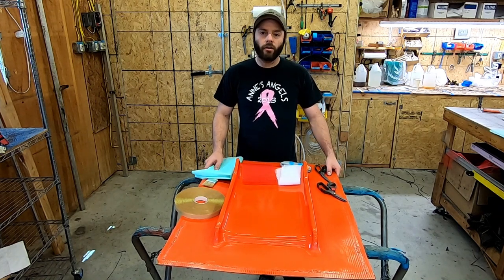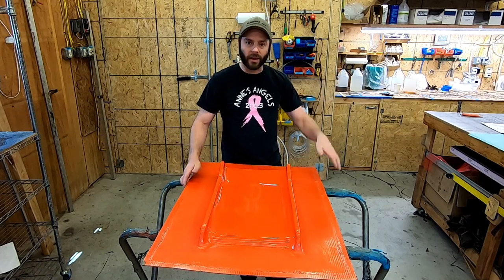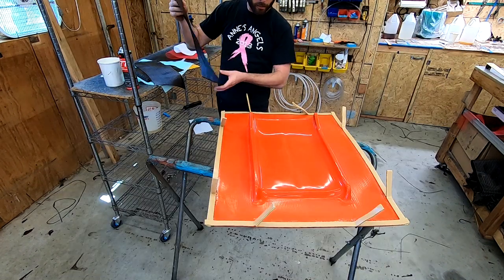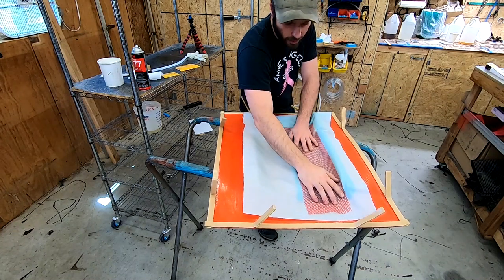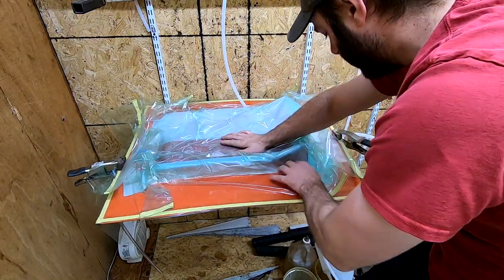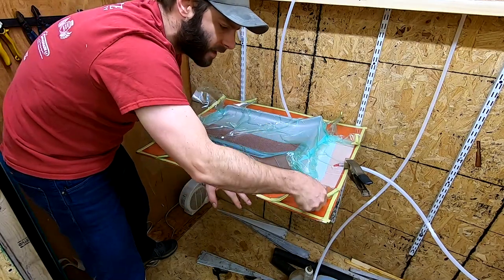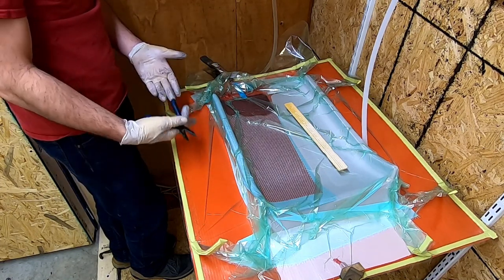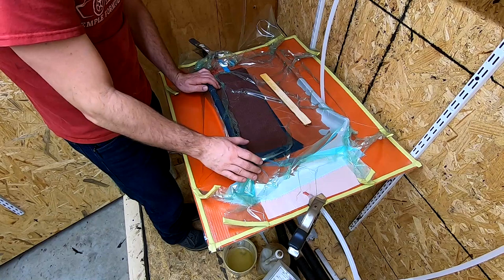Carbon Fiber Infusion- How To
Vacuum Pump I use
Entry level vacuum pump
Hose clamp plyers
Non-stick scissors
Roller Cutter
Cutting mat
Foam Brush
Chip Brush
Mixing cup
Mold Release Wax
Mold Release PVA

Other sources for materials I have used:
UScomposites.com
Sollercomposites.com
Fibreglast.com

Part 4, Trimming: Coming soon!